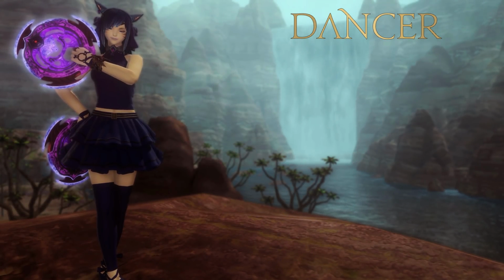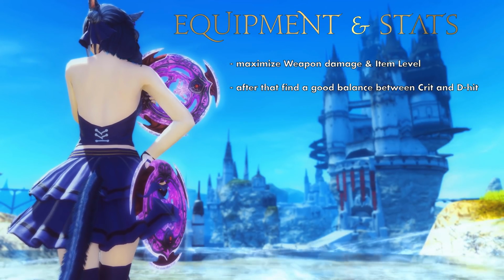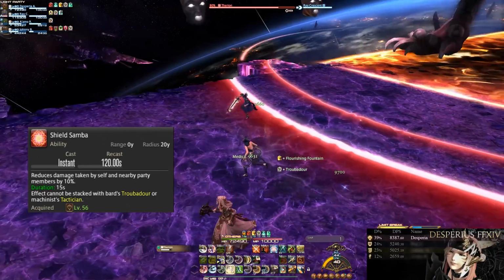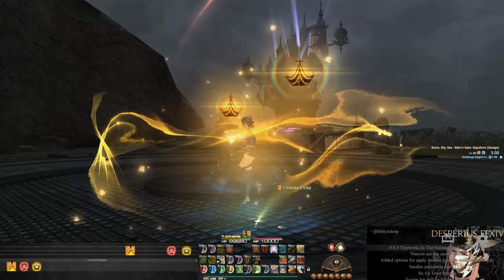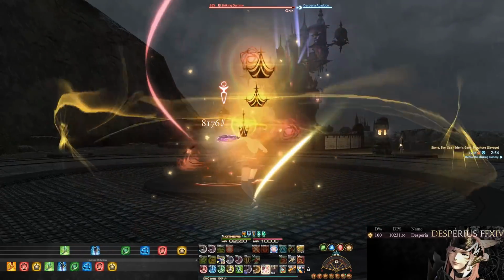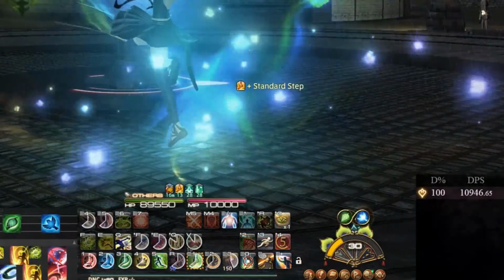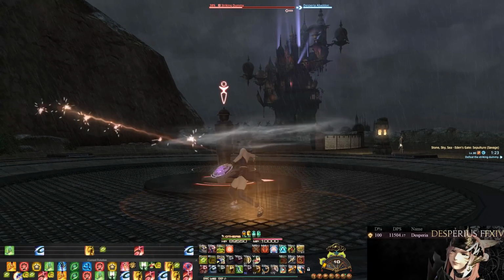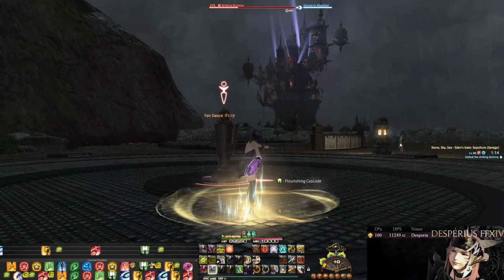Dancer/DNC - Guide | Final Fantasy XIV (Shadowbringers)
For all of you who want to know the truth about Ricardo Milos...and maybe some basic Dancer knowledge, this video is the right choice for you !

And if you want to know what happened until now (Or see my full dancer rotation without any cuts) check out the video for it:

Timestamps:
0:00 Intro
1:48 Job Introduction
2:29 Equipment & Stats
3:21 Basics & Tips
6:02 Opener (Pre-pull Standard step)
11:00 Aoe & Dungeons
12:10 Conclusion & Outro

You can get Final Fantasy XIV here:
• FFXIV: Shadowbringers
• Complete Edition (30 days included)
• 60 days Subscription card

My Gaming/Recording setup:
• CPU - (AMD Ryzen 5 2600)
• GPU - (RTX 2080 Phantom)
• Display - (Samsung 27 Zoll)
• Rec/Mic - (Razer Seiren X)
• Headset - (Logitech G933)
• Keyboard - (Razer Ornata)
• Mouse - (Razer Naga Trinity)

TPR   -   Gerudo Valley - melancholic tribute:
Smash Bros    -   Gerudo Valley (Smash edition)
Kojí Kondó   -   Gerudo Valley (Zelda: Ocarina of Time)
Yoko Shimomura   -   To the Sea (Legend of Mana)
Nobuo Uematsu   -   Waltz for the Moon, Dancing with the balamb fish (FF8), Vamo alla Flamenco (FF9)